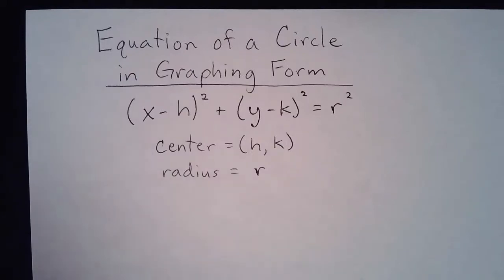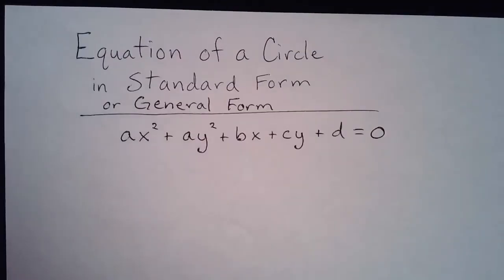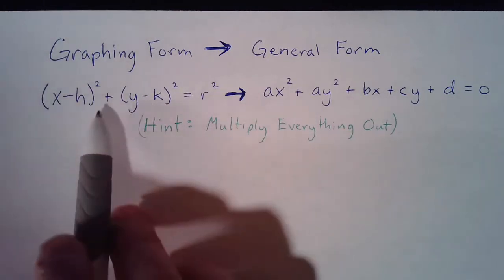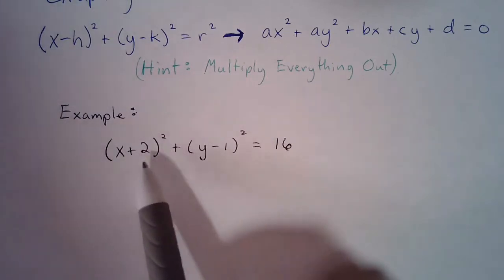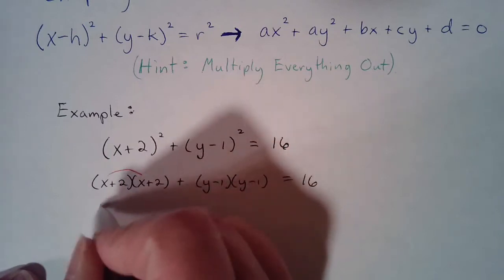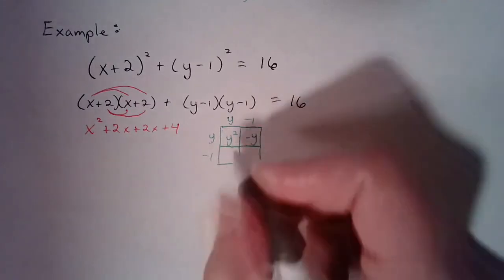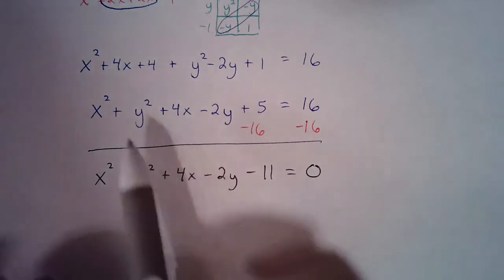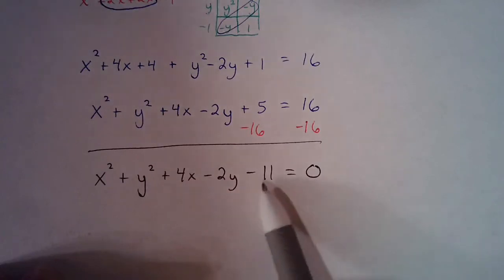Equation of a Circle: Graphing Form to General Form